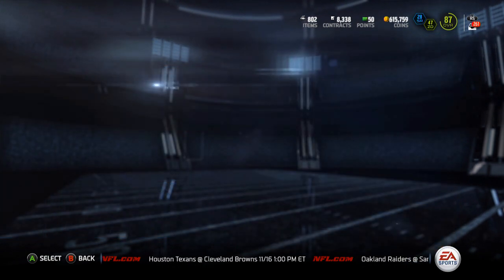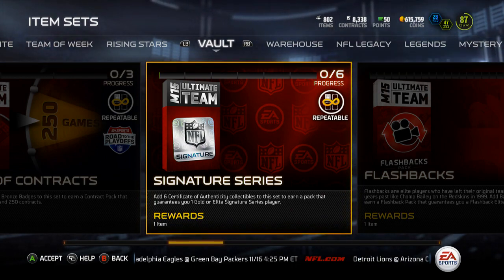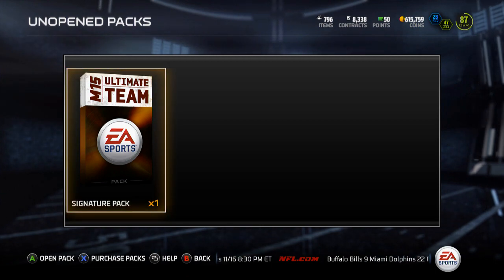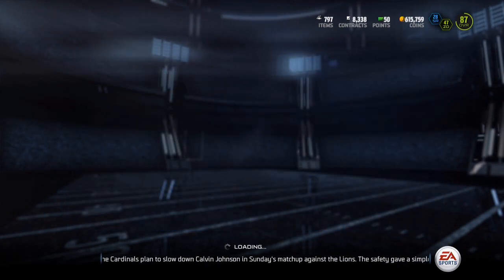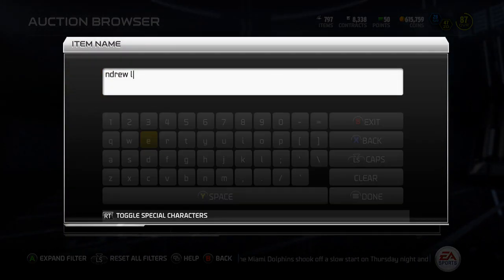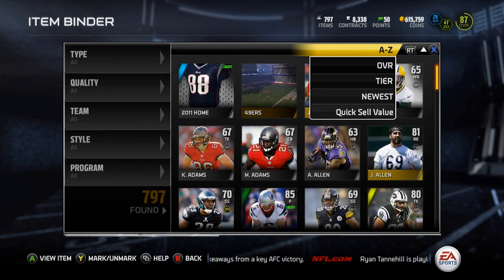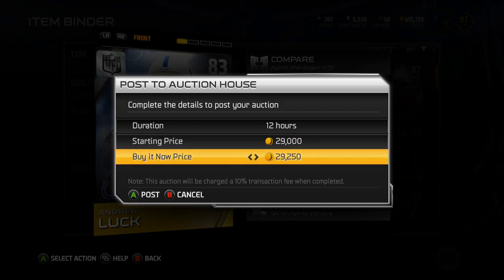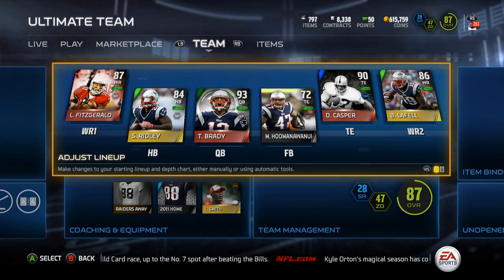Madden 15 Ultimate Team - Episode 79 - Signature Series Vault Set